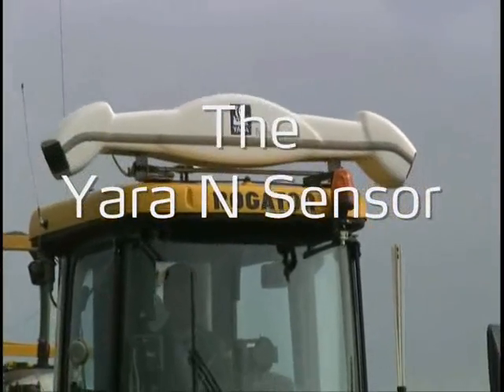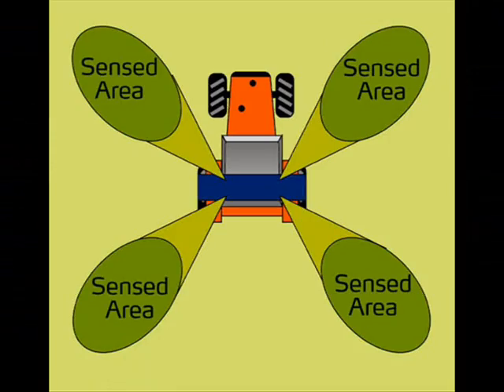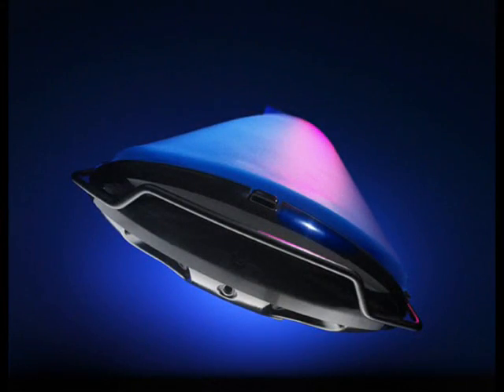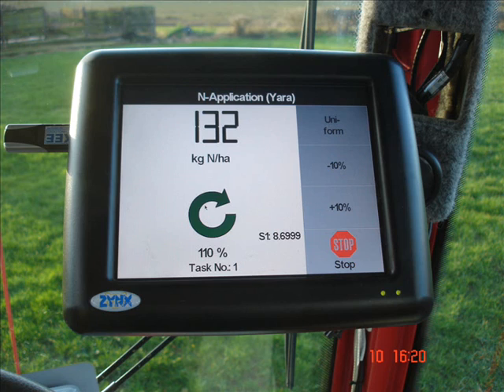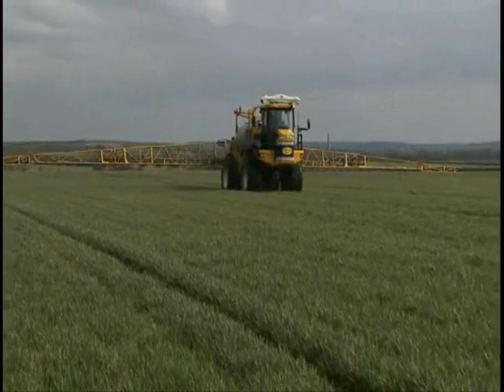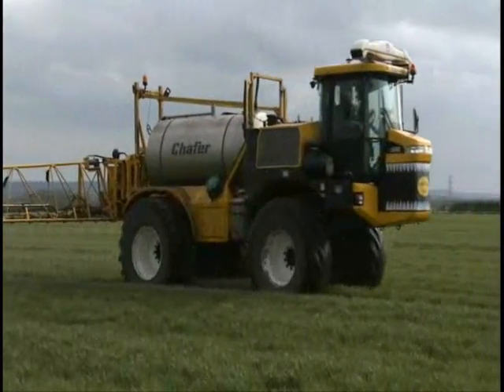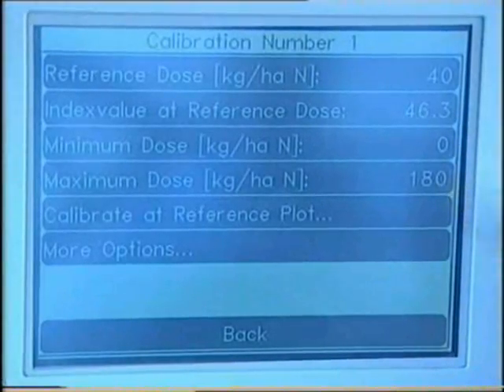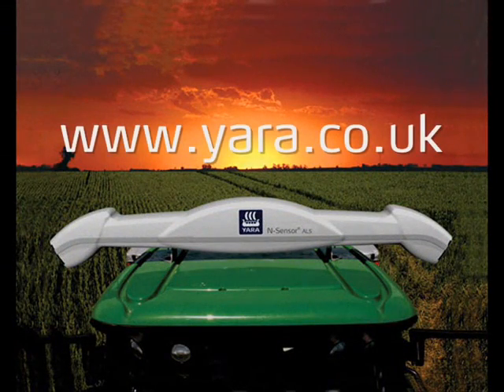N Sensor (video 2)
arable barometer farmer Yara N sensor